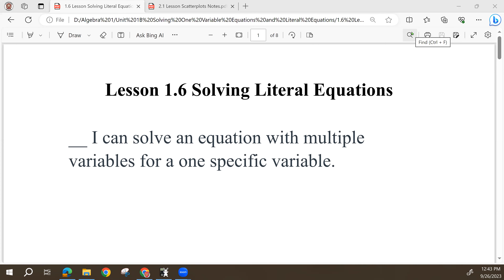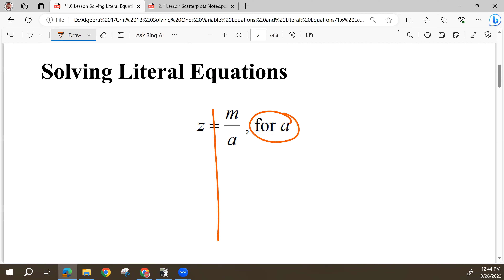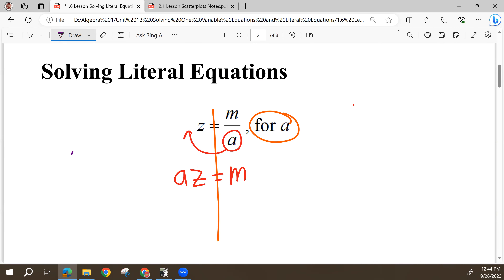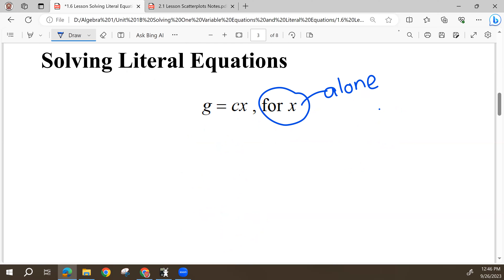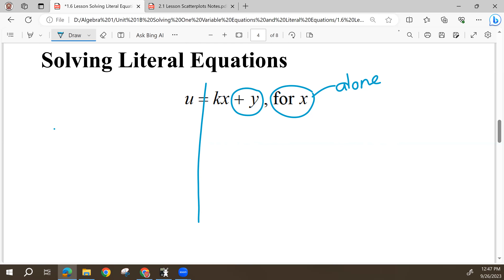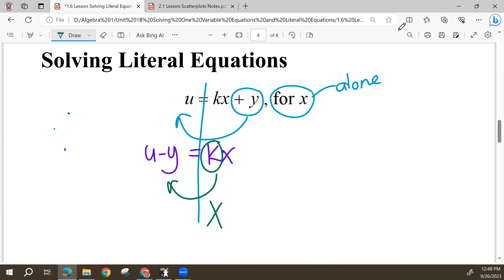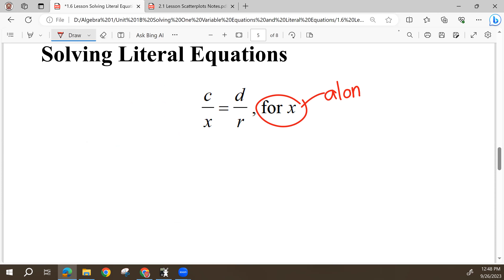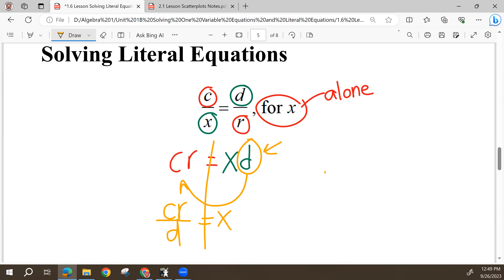1 6 Lesson Solving Literal Equations